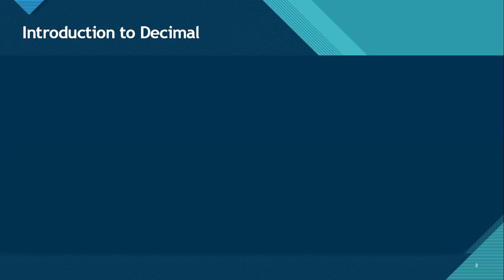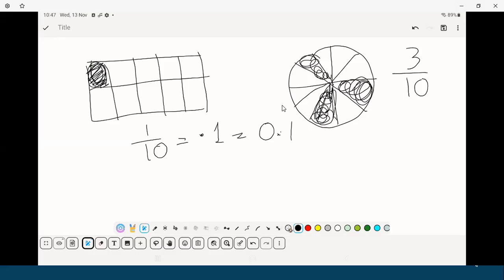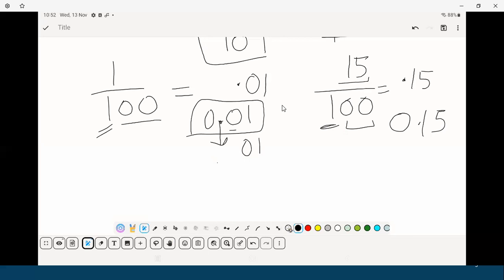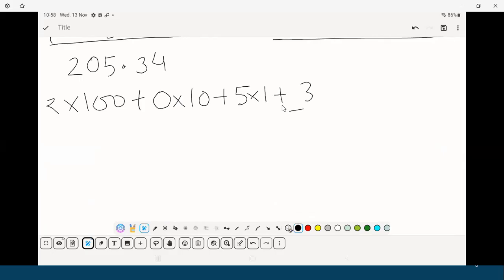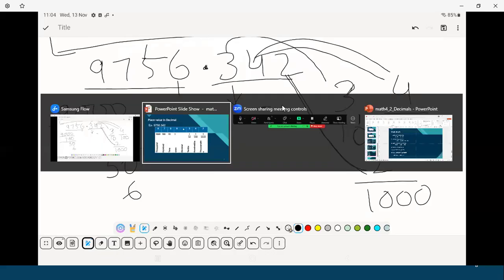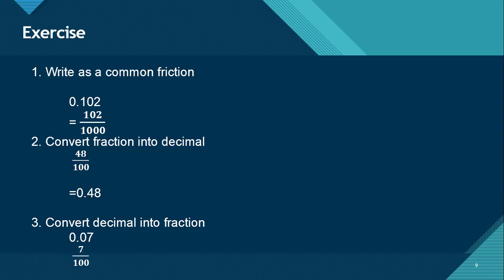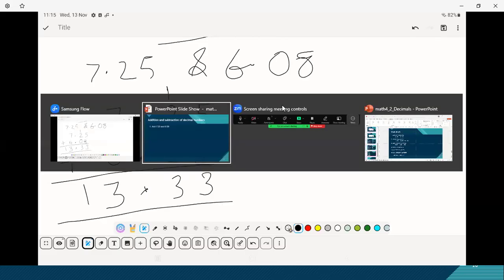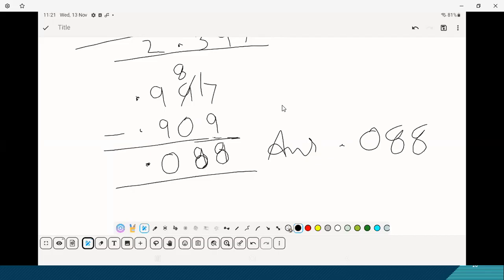Maths 4 | Class 4 | Decimal | ICSE | CBSC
Hello,
Welcome to "learning center". My name is Pratibha.
Learn Math's. Live Teacher explaining, Classroom Teaching Lessons. Learn basic Math's  for Class 4 children.

In this video I am going to teach you :
Class 4 Maths 4 Introduction to decimal. In this video, we will learn the decimal, Decimal Fractions, Place value of digit, Conversion of Fraction in to decimal number and Conversion of Decimal number in to fraction, Mathematical operation of decimals of ICSE - NCERT - CBSE Class 4 Chapter decimal.

Introduction to decimal
Decimal Fractions(Decimal Fractions as 10, 100, 1000 as denominator)
Place value of digit(Whole part and decimal part)
Exercise(Fraction in to decimal number and Decimal number in to fraction)
Work sheet

If you find this video is helpful and informative than kindly mention in comment box and also hit like button. Please share is video with your friends.

Thankyou.

Class 4 introduction to decimal
Grade 4 decimal
Grade 4 Introduction to decimal
Class 4 Application of decimal
Class 4 Decimal introduction
decimal introduction
Class 4 Conversion of decimal to fraction
Class 4 Conversion  fraction to decimal
class 4 maths chapter decimal
decimal class 4 icse
decimal kaise seekhen
decimal class 4th
decimal class 4 cbse
decimal class 4 maths
decimal class 4 in english
4nd class math syllabus
class 4 decimal